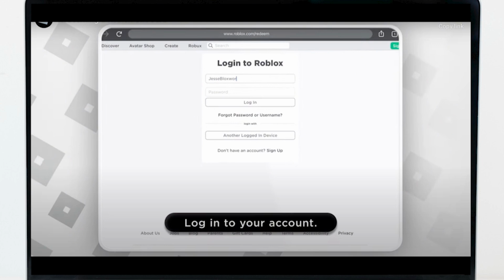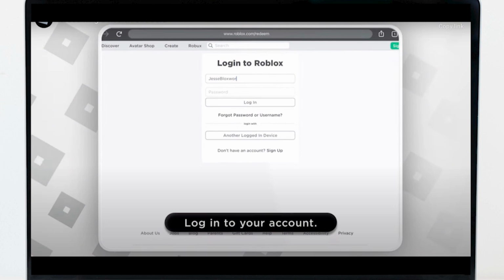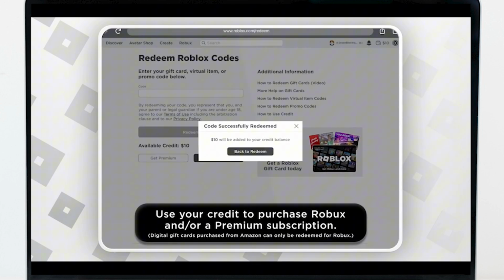How to Redeem 100 ROBUX through MICROSOFT REWARDS (VERY EASY)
Are you ready to earn 100 Robux through Microsoft Rewards in 2024? This simple guide shows you how to redeem Robux very easily using your Microsoft Rewards points. Enhance your Roblox experience without extra cost.

In this tutorial:
0:00 - Introduction
0:05 - How to Redeem 100 ROBUX through MICROSOFT REWARDS (VERY EASY)

Learn the most straightforward method to convert your Microsoft Rewards into Robux with this easy-to-follow guide. We'll take you through the process, from earning points to redeeming them for Robux.

Get more out of your gaming by following this guide to redeem 100 Robux through Microsoft Rewards in 2024!